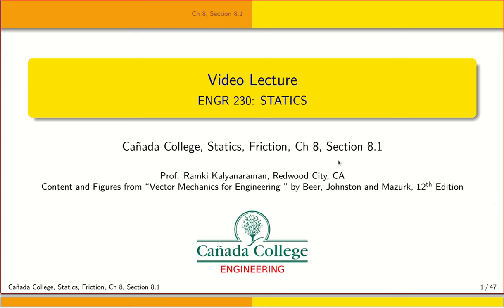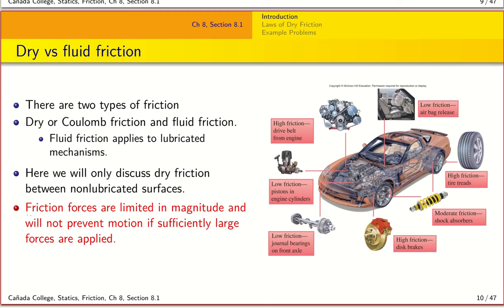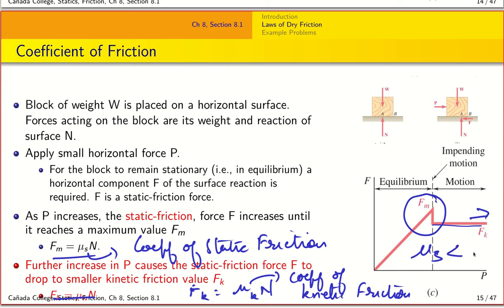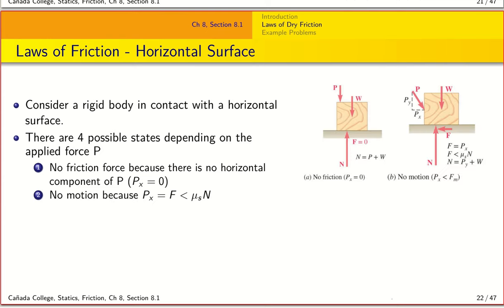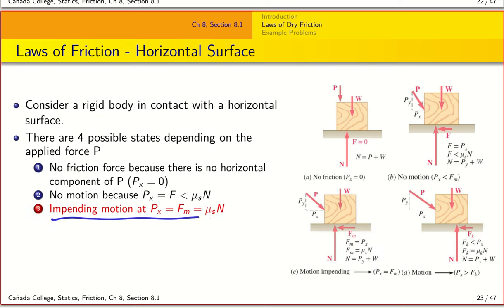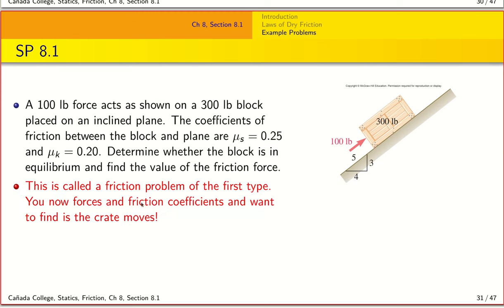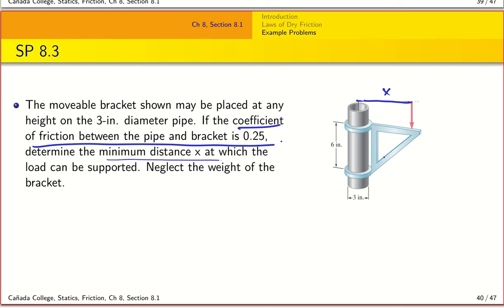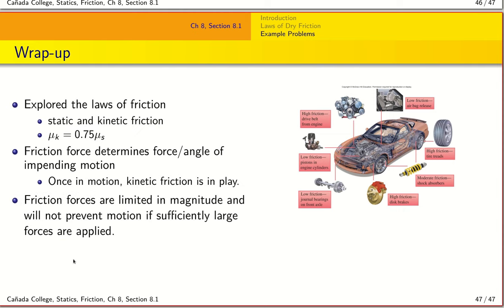Ch 8 Friction